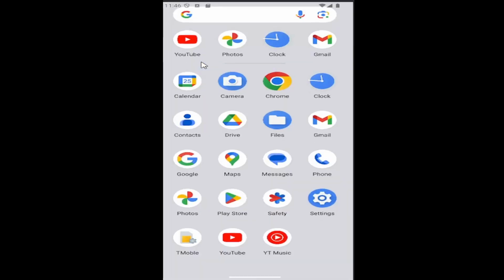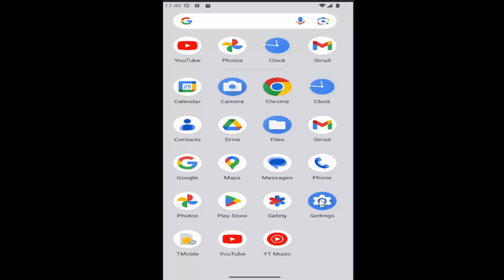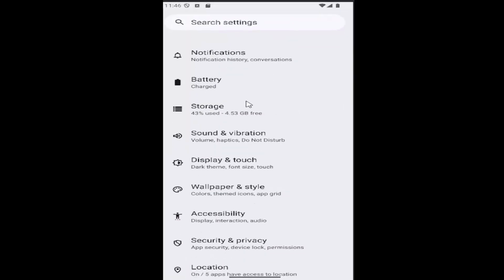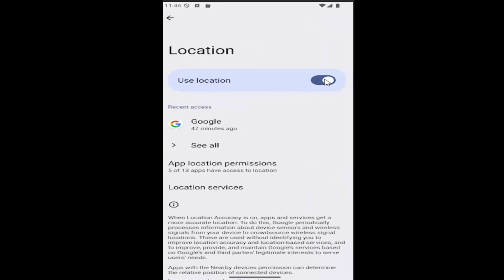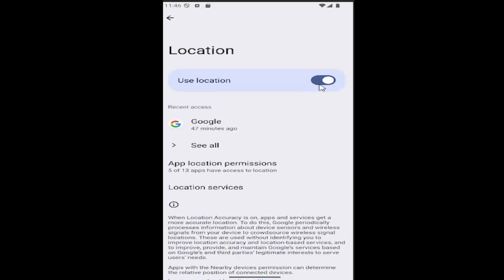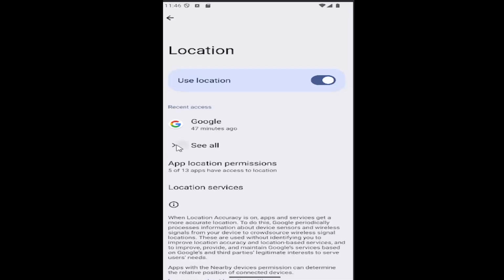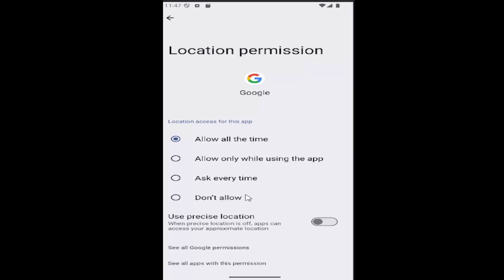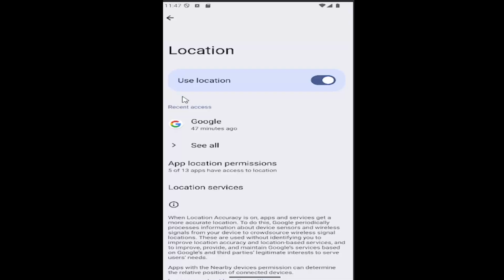How To Share Location On Android Phones! (Guide)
This guide explains how to share your location on Android phones, allowing you to send your real-time position to friends, family, or contacts. The tutorial provides clear instructions on how to share your location using your preferred method, whether by link or live tracking. By following the steps, you can ensure your location is shared quickly and securely with those who need it.

Issues addressed in this tutorial:
can you share location on android phones
how do you share location on android phones
can you share your location on android phones
how to share your location on android phones
how do you share your location on android phones